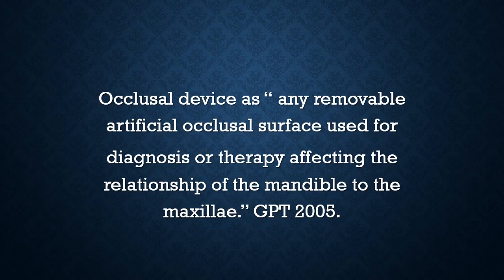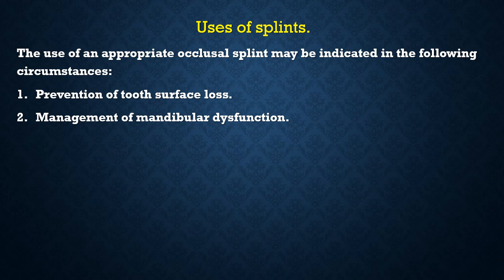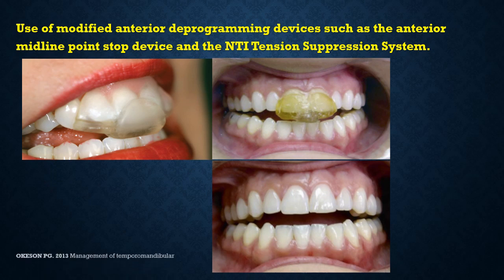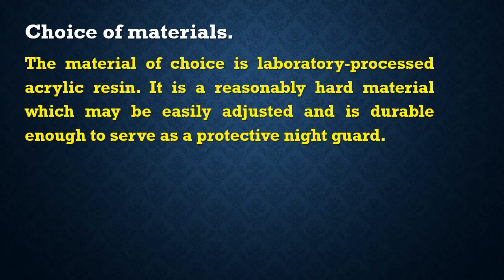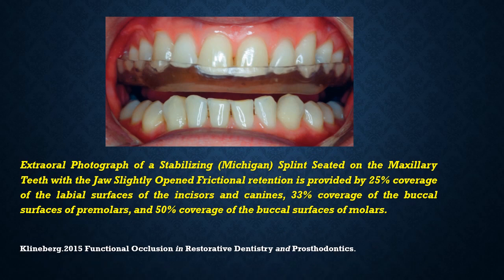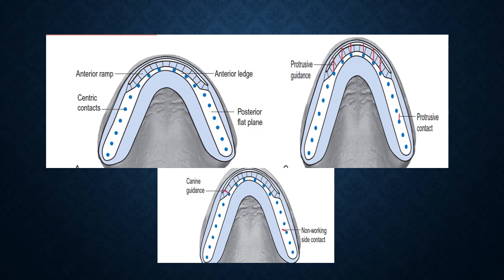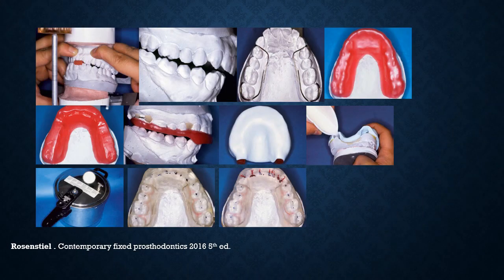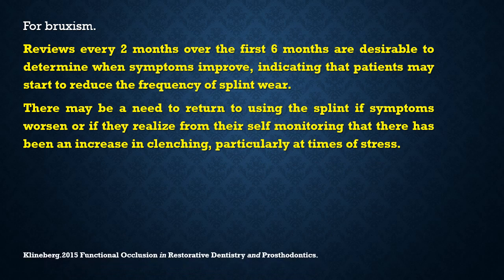Occlusal device Splint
College of dentistry-University of Baghdad